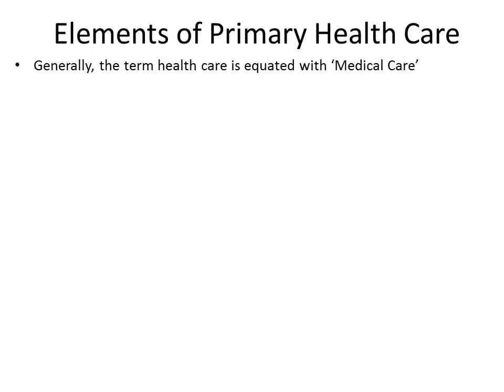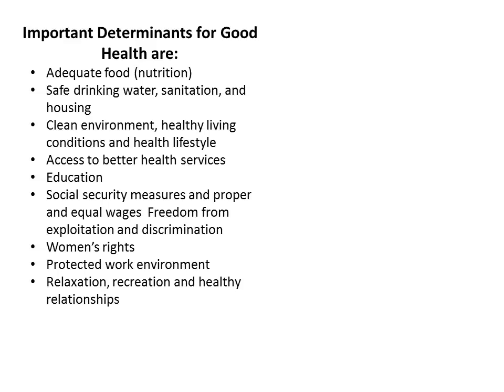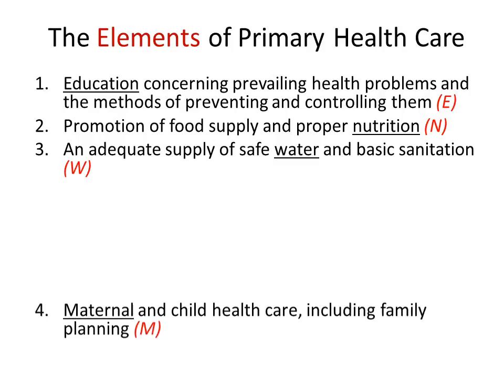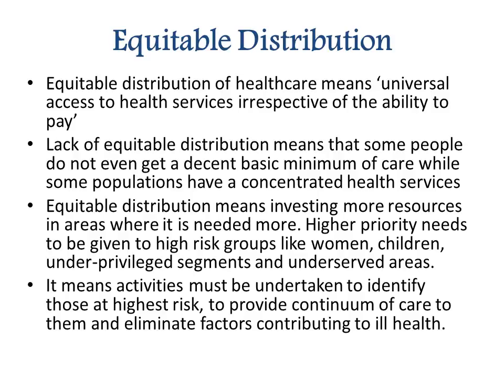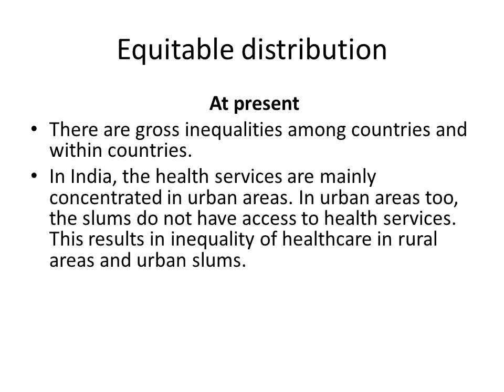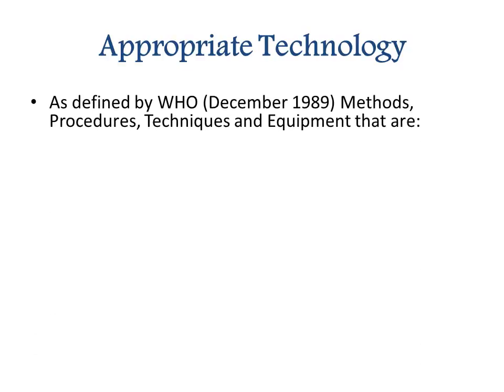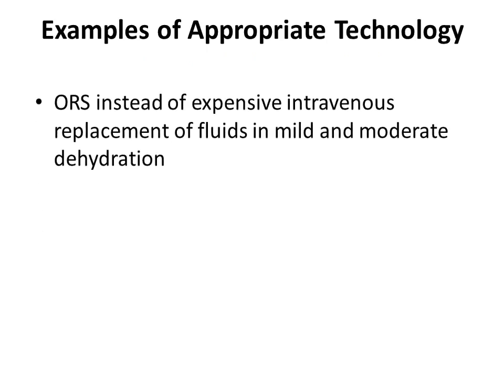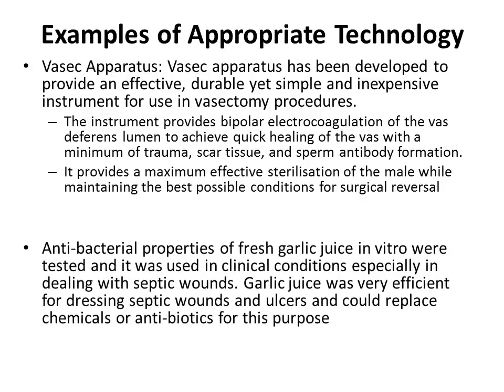1 Primary Health Care